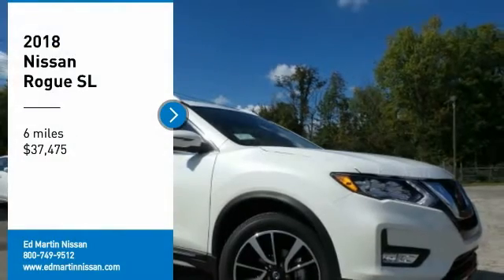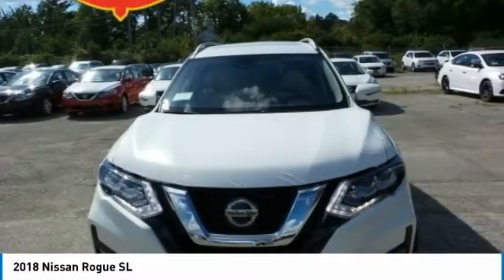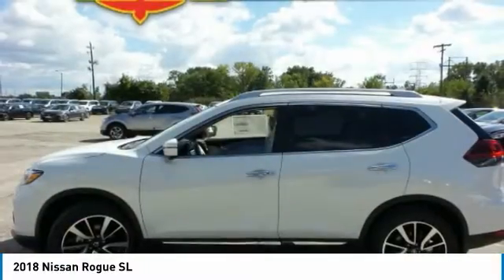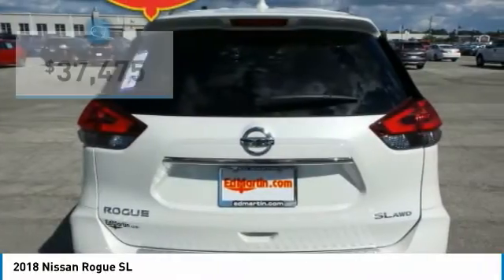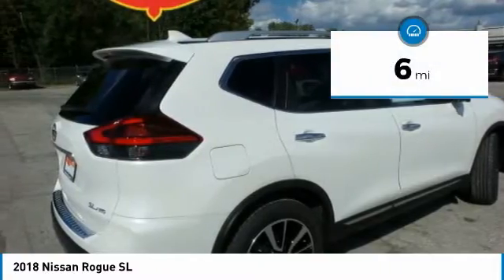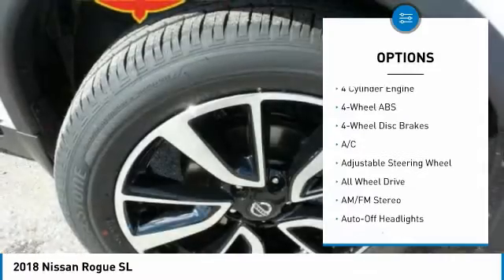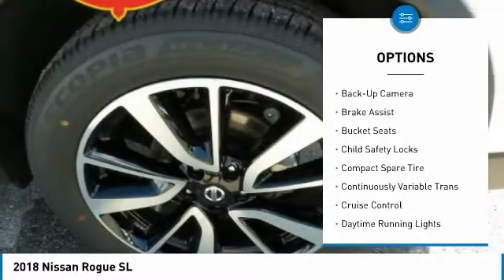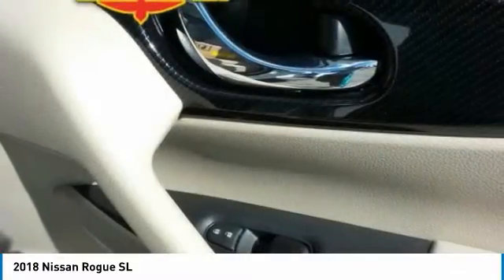2018 Nissan Rogue 1R2858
2018 NISSAN ROGUE Indianapolis, IN
Stock# 1R2858

NAV, Sunroof, Heated Leather Seats, [B94] ROOF RAIL CROSS BARS, [K03] PLATINUM PACKAGE, [P01] PREMIUM PACKAGE, Power Liftgate, All Wheel Drive. EPA 32 MPG Hwy/25 MPG City!

Here at Ed Martin Nissan, we're committed to providing our Indianapolis, Carmel, Lawrence and Greenwood, IN. drivers with the ultimate dealership experience. From a comprehensive selection of new Nissan models and budget-friendly used cars to car loans and Nissan leases and friendly service, there's a variety of reasons why our customers continue to return to our conveniently located showroom.

OPTION PACKAGES
PREMIUM PACKAGE LED Headlights, Power Panoramic Moonroof, PLATINUM PACKAGE Intelligent Cruise Control (ICC), ProPilot assist-steering assist, full range and hold, Electronic Parking Brake Replaces foot release parking brake, Wheels: 19  Alloy, Tires: 225/55R19 All-Season, ROOF RAIL CROSS BARS.

VEHICLE REVIEWS
KBB.com explains  Stylish both inside and out, the 2018 Nissan Rogue offers families and road-tripping adventurers exceptional comfort, space and value. .

Fuel economy calculations based on original manufacturer data for trim engine configuration.

0% available in liu of some rebates.Requires financing with NMAC. available.